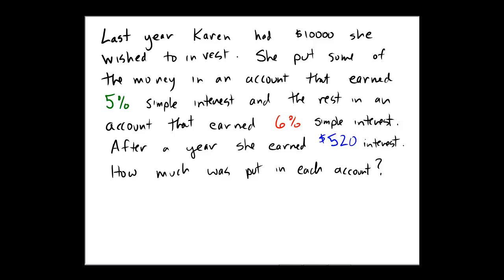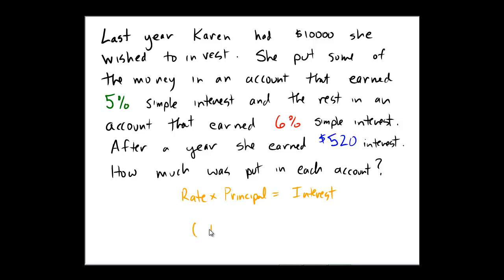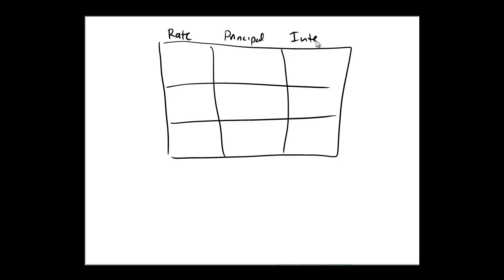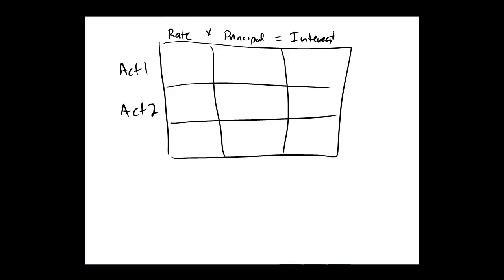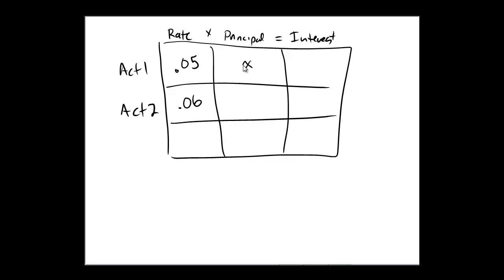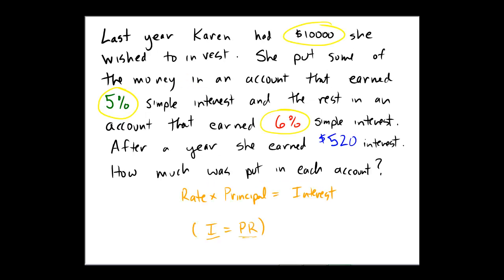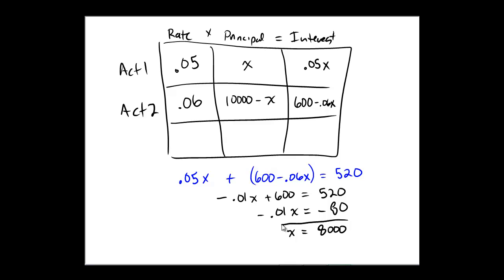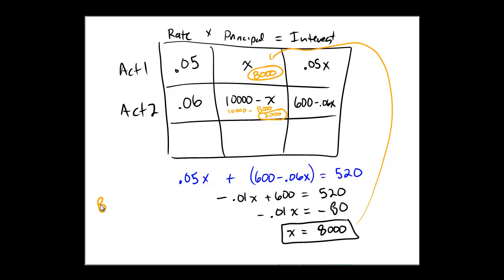Interest rate word problem from algebra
Solving a tax rate or interest rate problem using a system of linear equations